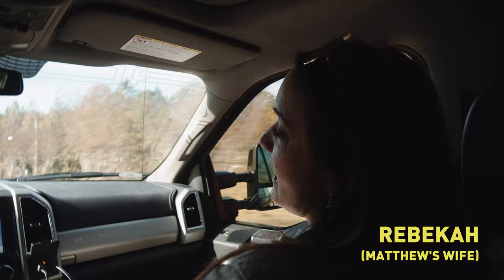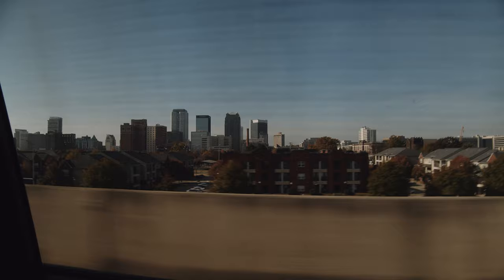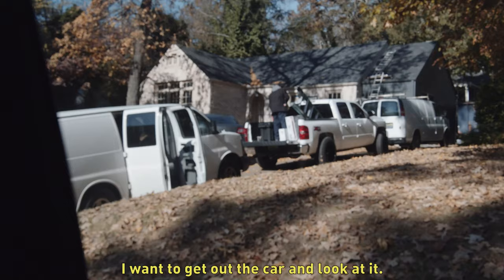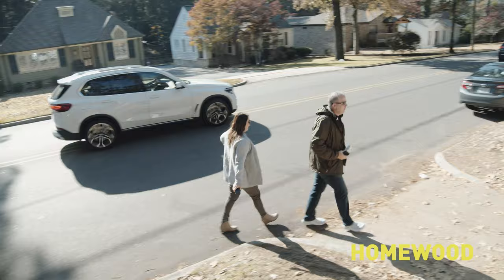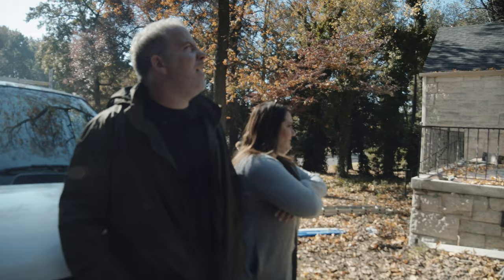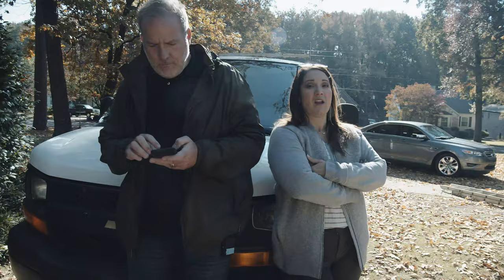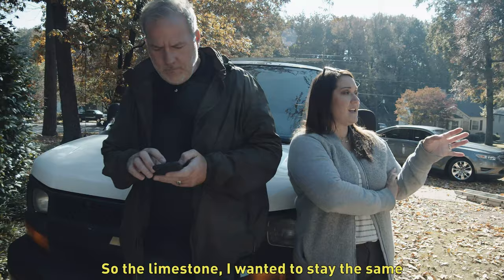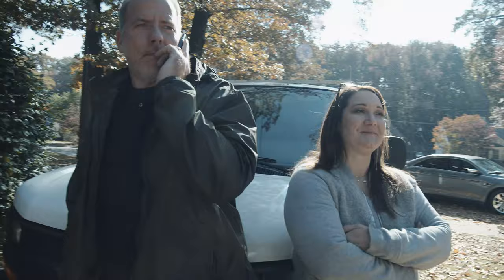Pushing boundaries in a house flip | Going BOLD with color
It was a big decision going with this color. We certainly had a hard time deciding to pull the trigger on it. This is an in depth look at making the decision to go all gray on this house.

Shot and edited by Jakob Johnson